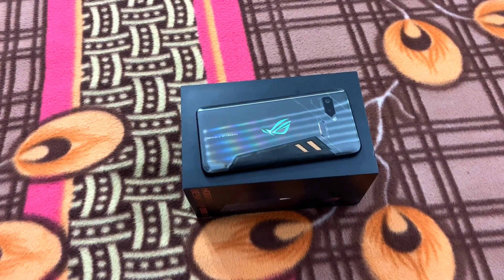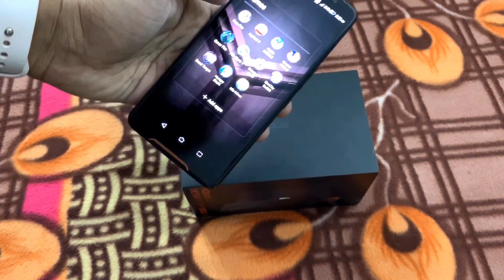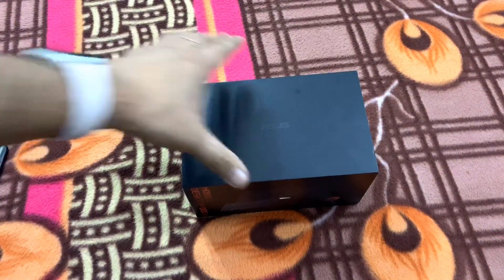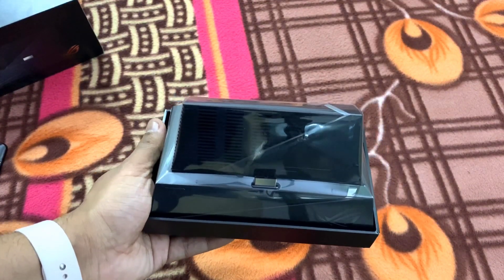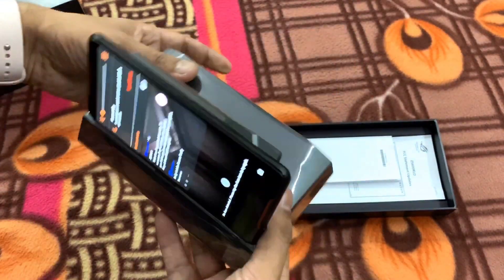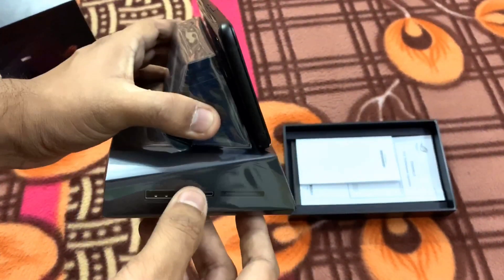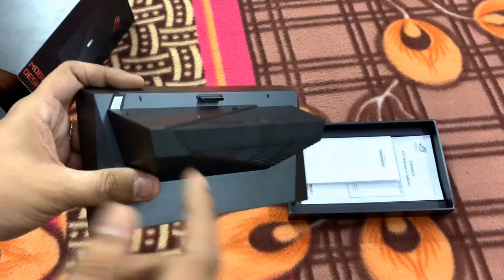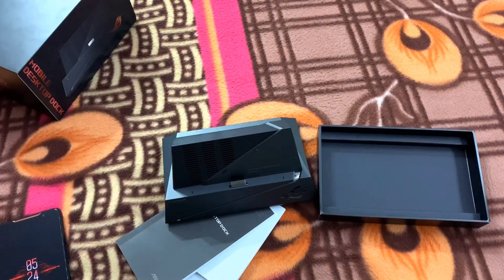Asus Mobile Desktop Dock unboxing and review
The ASUS ROG Mobile Desktop Dock brings unprecedented expansion capabilities to your ASUS ROG Phone. Connect to an external 4K UHD monitor, mouse and keyboard while using ROG Phone as an auxiliary display, hook up to a wired gigabit LAN, and use the S/PDIF output to drive your 5.1-channel surround-sound system.